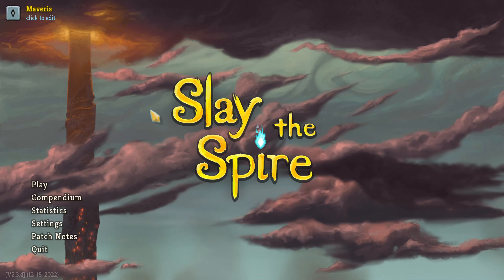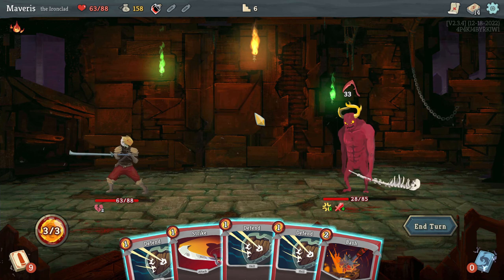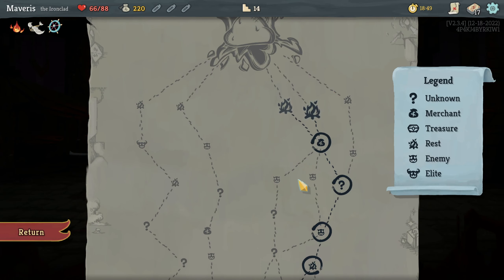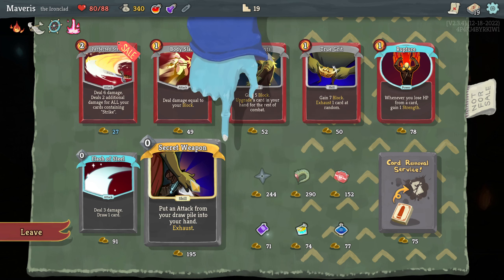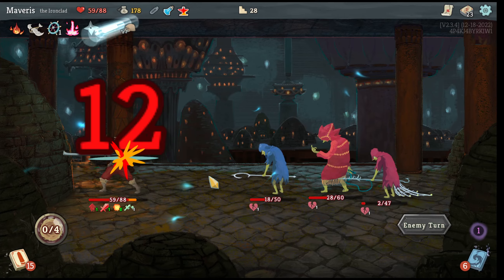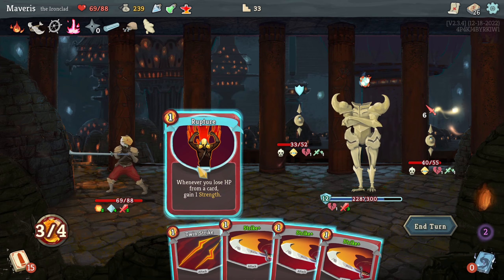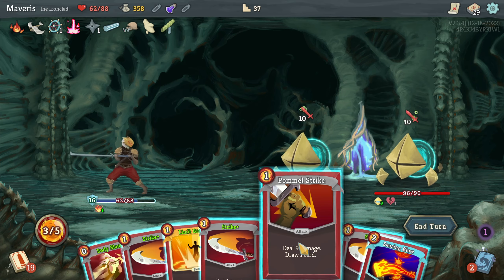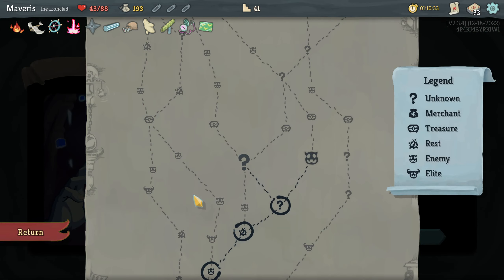Let's Play Slay The Spire Episode 3 Ironclad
An episode in which Act 3 is cleared with Ironclad.